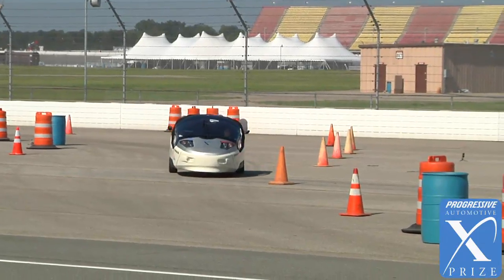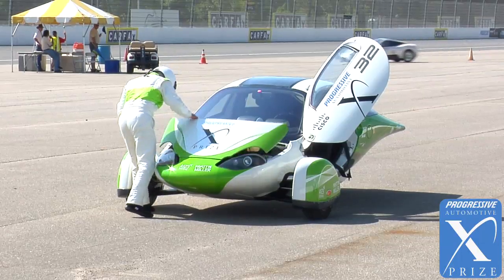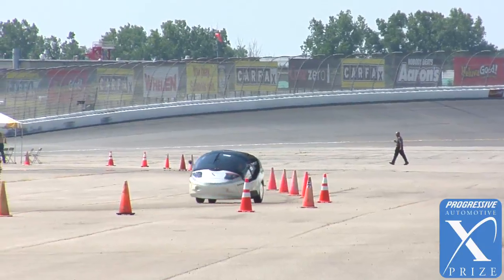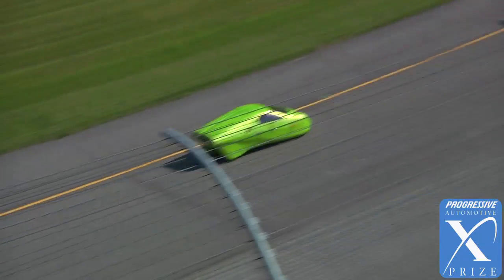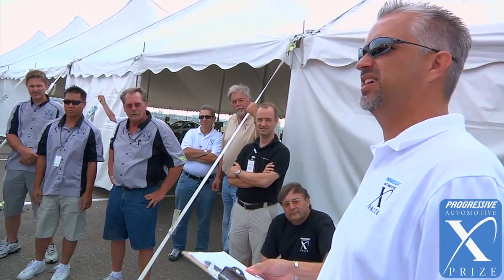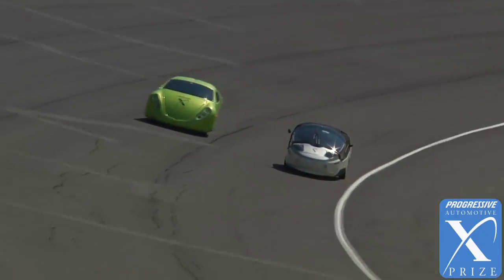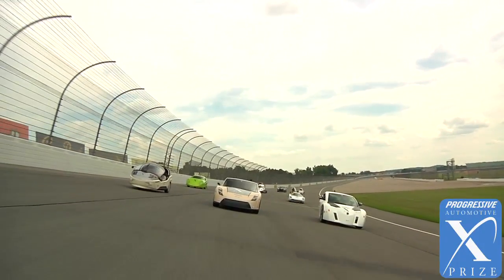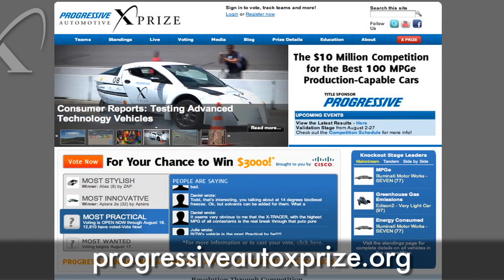Electric Vehicle Race: The Combined Performance & Efficiency Event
Feel the drama of the Combined Performance & Efficiency Event.

GET INVOLVED!